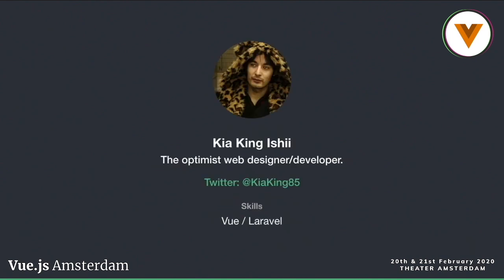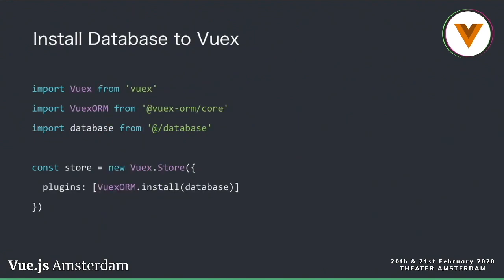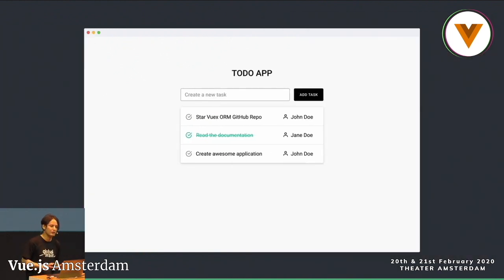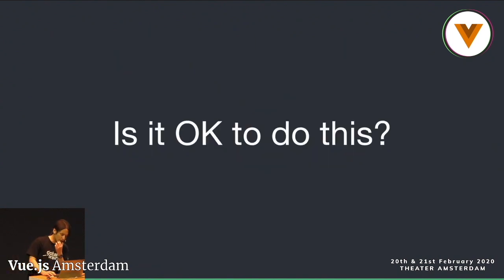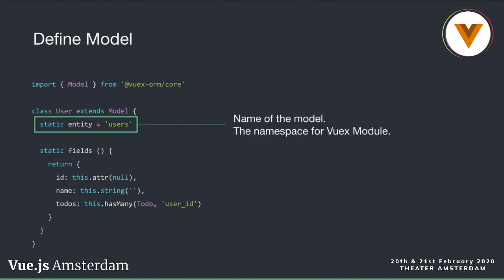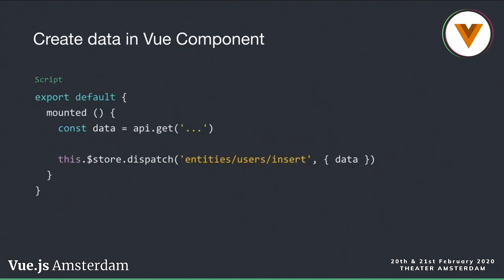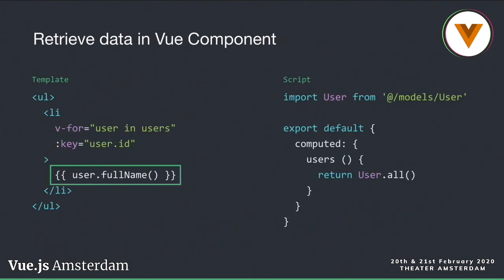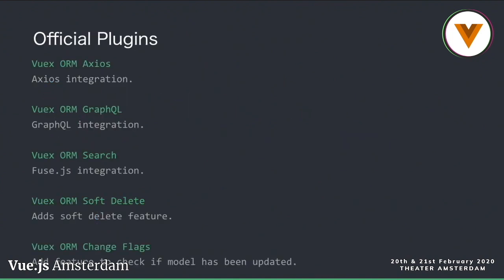Kia King - Vuex ORM – Relational data management in Vue - Vue.js Amsterdam 2020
Kia King - Vuex ORM – Relational data management in Vue

@vuejs core team | Author of Vuex ORM | Tech Talent at @globalbrains_jp

Have you ever encountered a situation where you're handling a quite complex relational data structure in your Vue application? Like users have many posts, posts have many comments? This talk will dive into managing such complex data in Vue, the pain points, the possible solutions, and how Vuex ORM can help you with it.

2494 Attendees over 2 Days
Flying in from 50+ Countries
16 Talks from JS Leaders